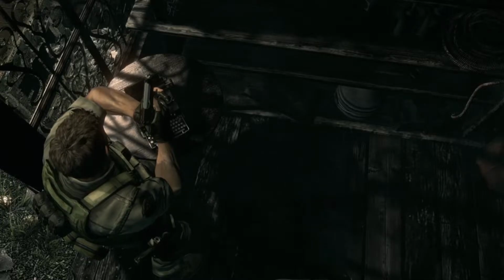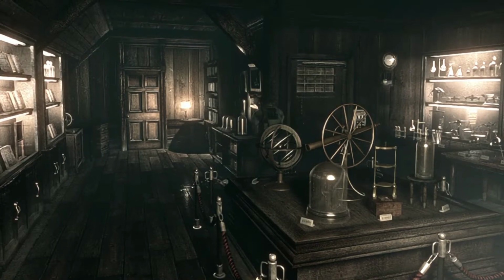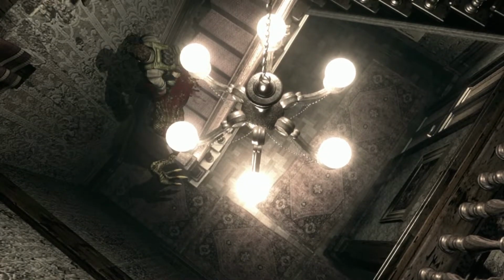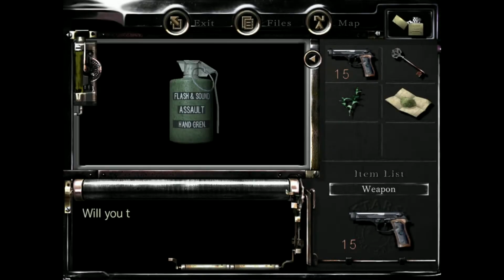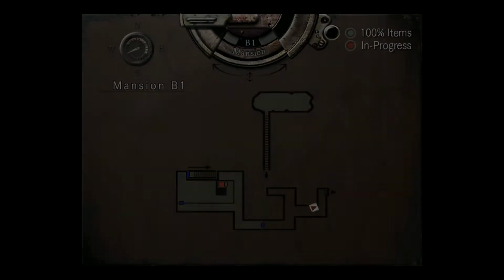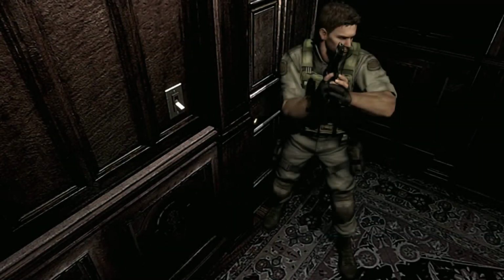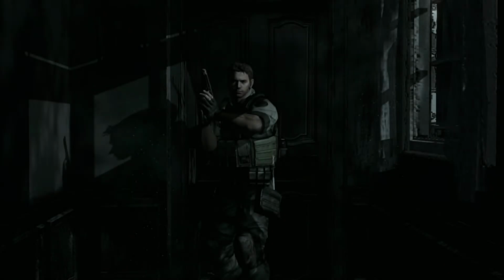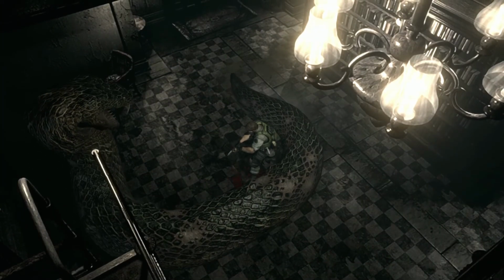The snake is back again??? | Resident Evil Remake pt. 6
The damn snake that bit Richard is back, I'm taking my revenge!